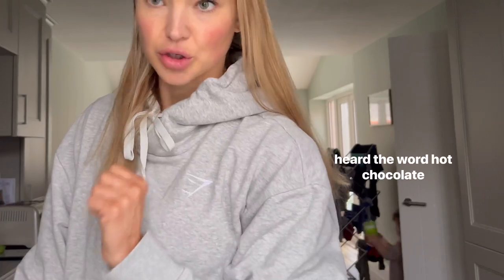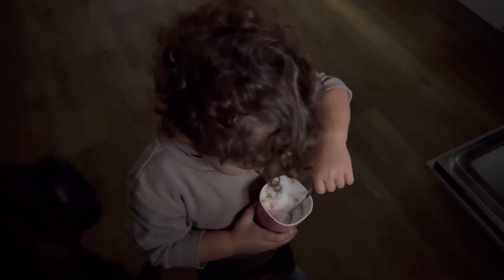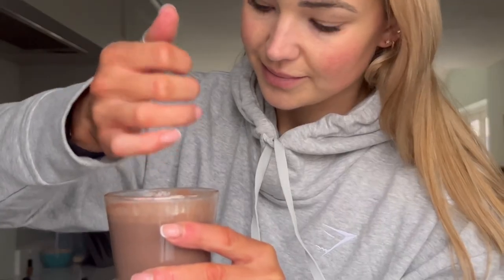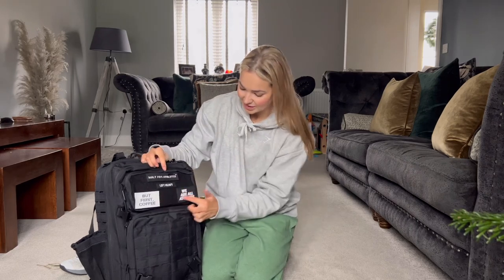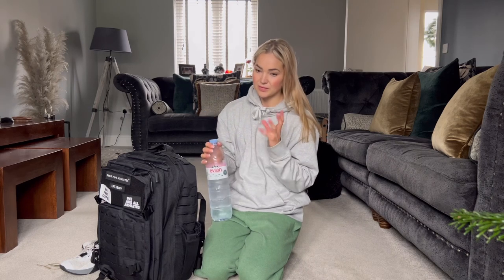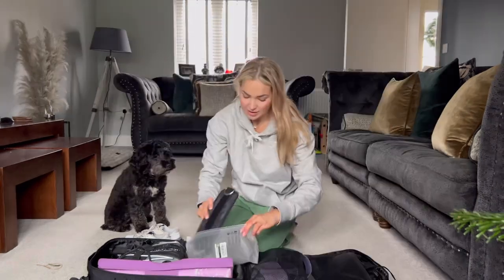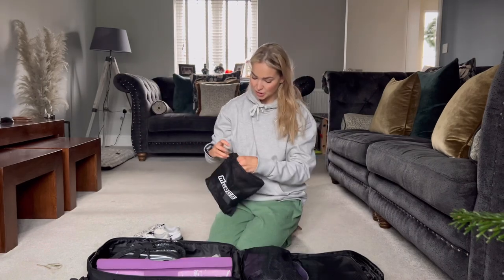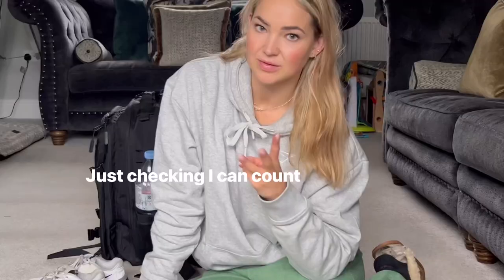My 100 unbroken wall ball challenge, what’s inside my gym bag + the best protein hot chocolate!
In today's video I'm showing you my 100 unbroken wall ball challenge, what’s inside my gym bag, we make an awesome protein hot chocolate together, PLUS my new challenge!

Code: CHARLOTTE10OFF